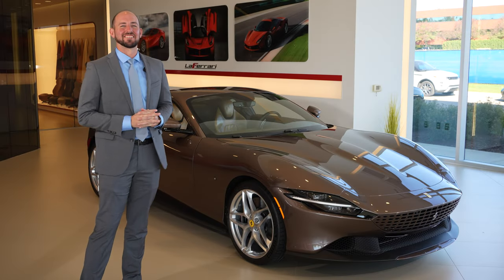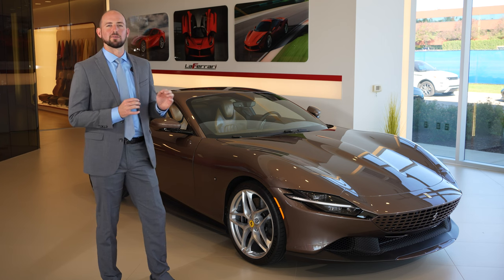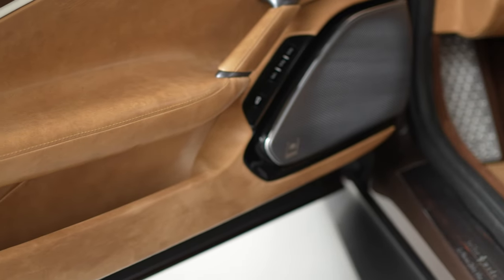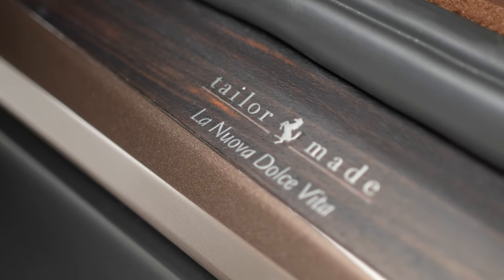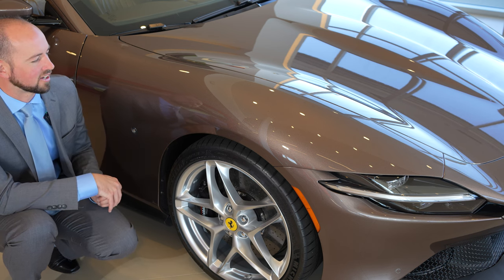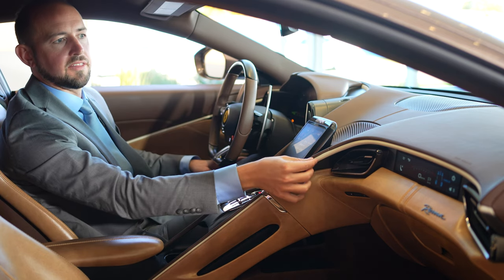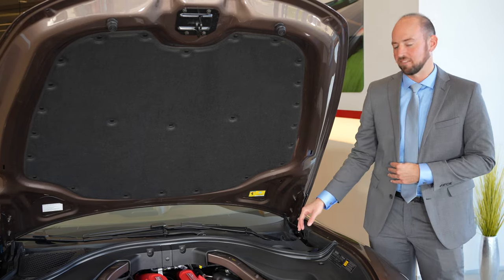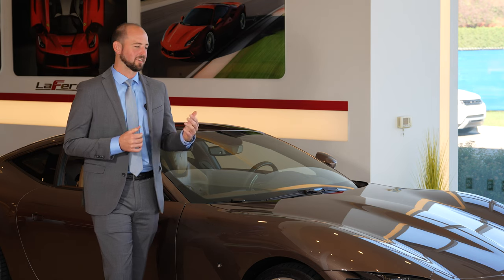Tailor Made Ferrari Roma Walk Around with Joe Cauley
Joe Cauley gives us a walk around of the Tailor Made Ferrari Roma in a custom Bronzo Cauley paint that was developed here at Cauley Ferrari before having Ferrari match it.

This gorgeous Tailor Made Roma was created to capture Ferrari’s rich history and showcase the unique designs that our dealership is known for. For the exterior, we created our own color, Bronzo Cauley, to highlight the lines of the body and remind us of beautiful brown/bronze tones used in the 60’s & 70’s. On the inside, Poltrona Frau Ghianda Heritage Leather brings life to the cockpit while touches of Ebano Africano Wood on the Steering Wheel, Door Sills, and Center Console pays homage to many early-era Ferrari models.